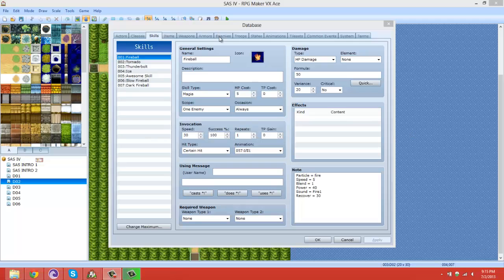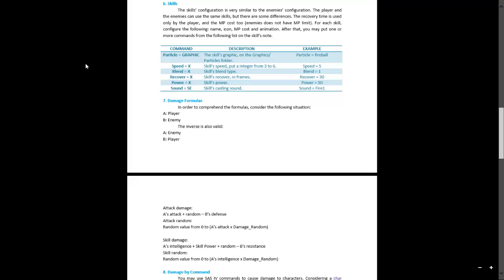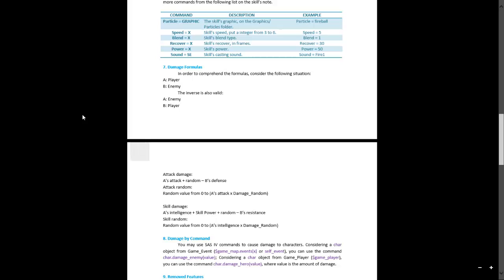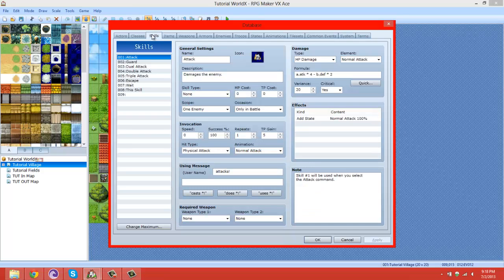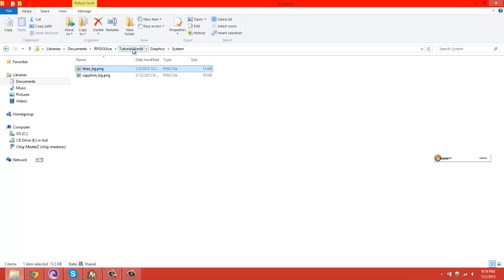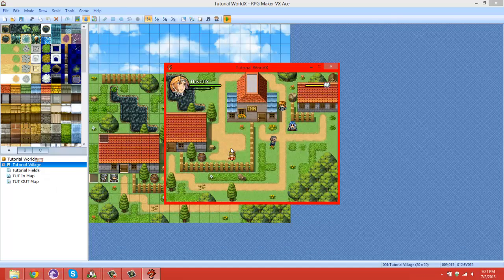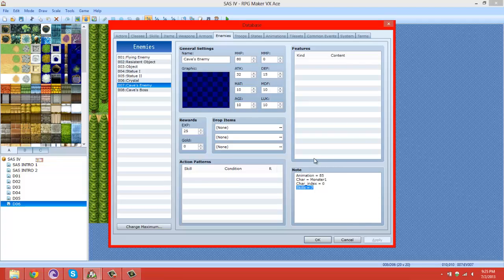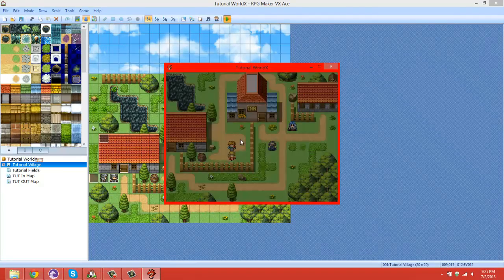RPG Maker VX Ace Video Tutorial Snippet: #13 Sapphire Action System IV Tutorial PT3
RPG Maker VX Ace Video Tutorial Snippet: #11 Sapphire Action System IV Tutorial PT3